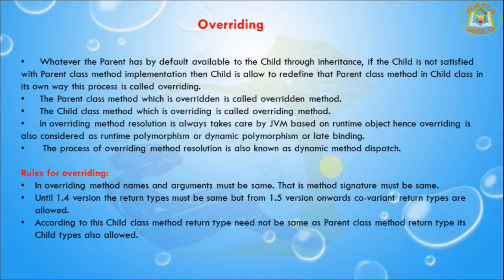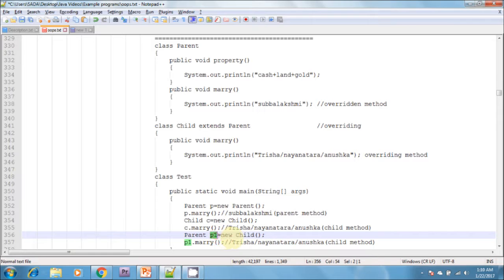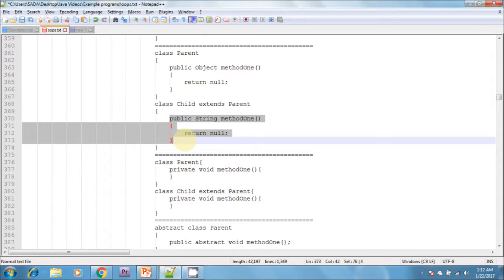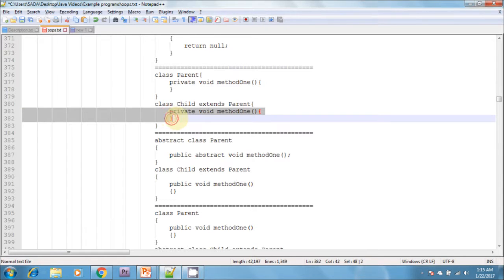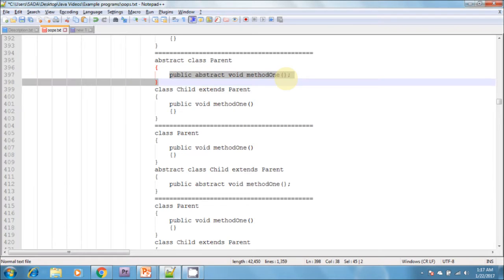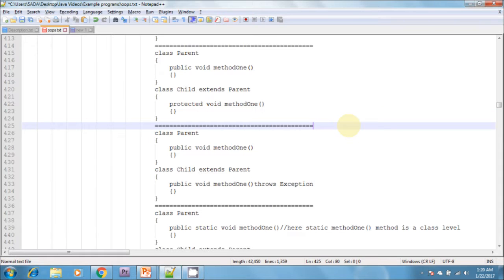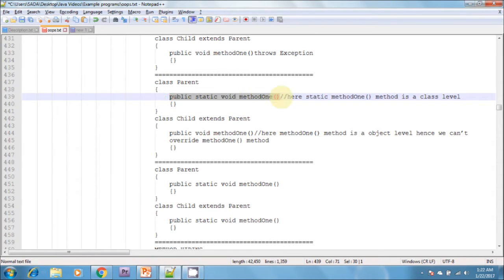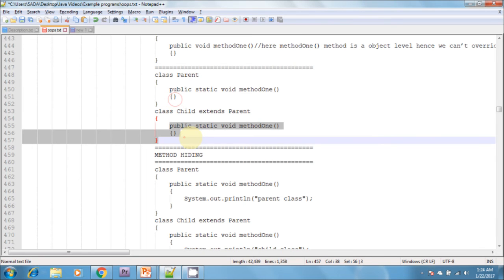Lesson - 5 : OOPs - Overriding In Object Oriented Programming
Overriding : Whatever the Parent has by default available to the Child through inheritance, if the Child is not satisfied with Parent class method implementation then Child is allow to redefine that Parent class method in Child class in its own way this process is called overriding.